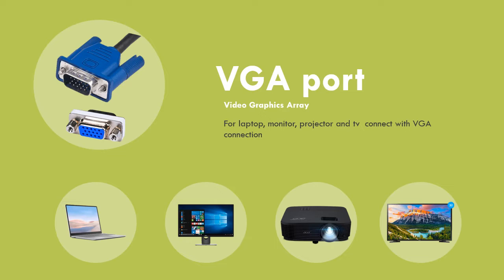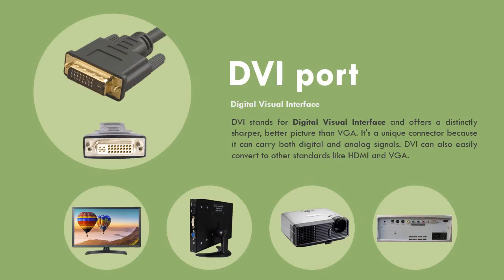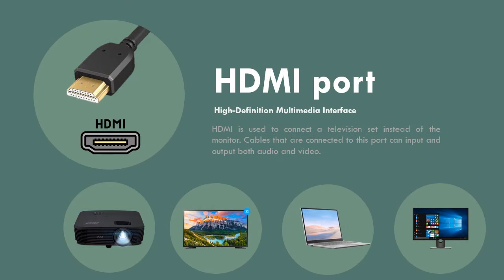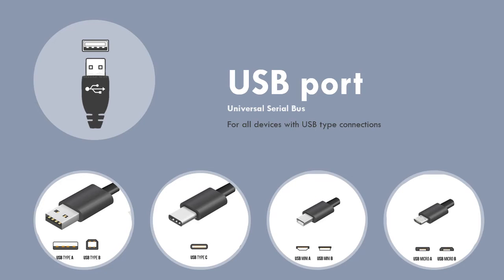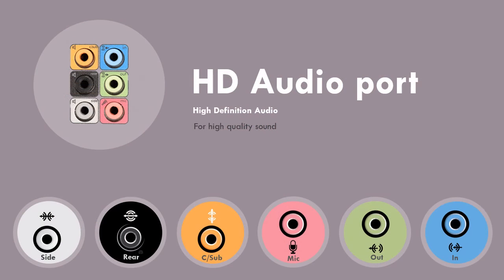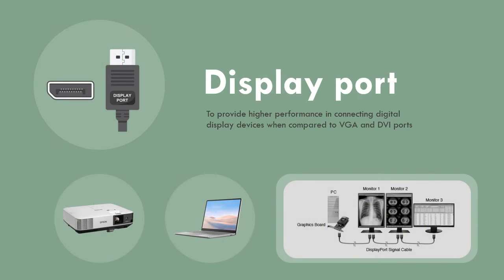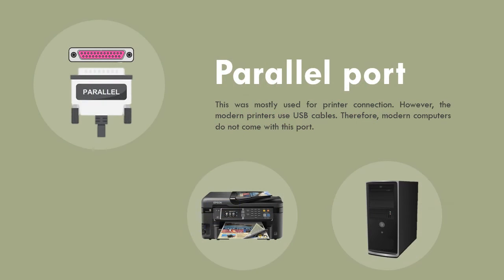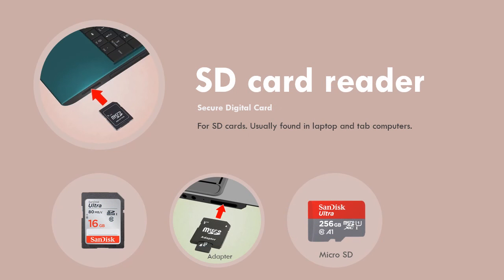Computer Ports | Types of Port | ICT Education | Grade 8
This is an ICT Education Youtube channel for ICT students and Teachers. I Create this short video Lesson for Grade 8 English medium ICT students. This Video Lesson about Identify Computer Ports.
For Refer Notes.
All Notes Uploaded in Facebook.
more Videos Upload Soon.